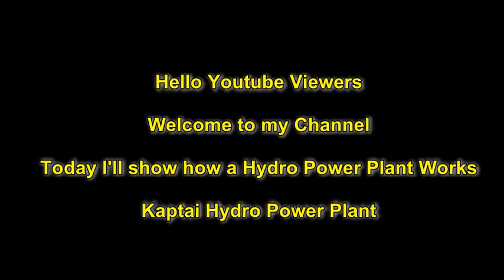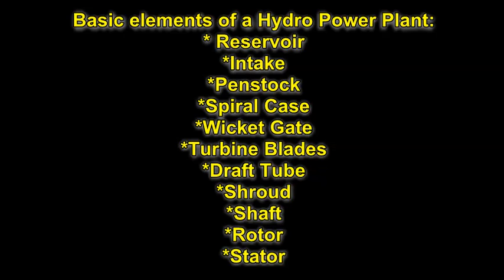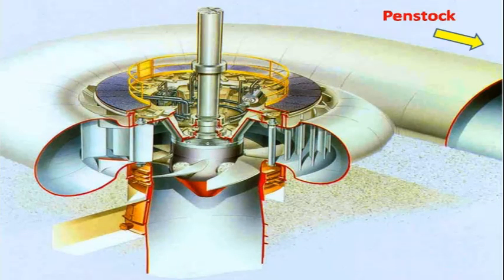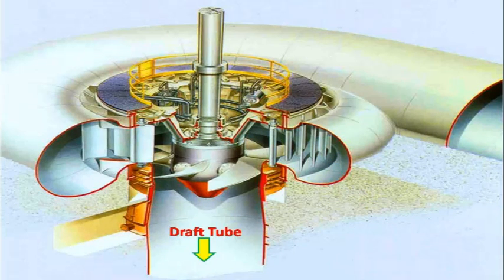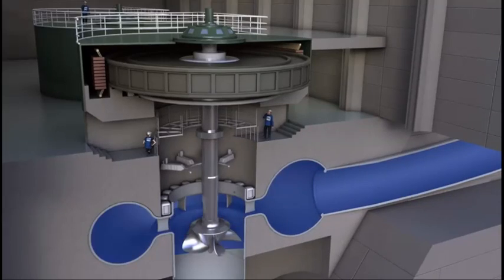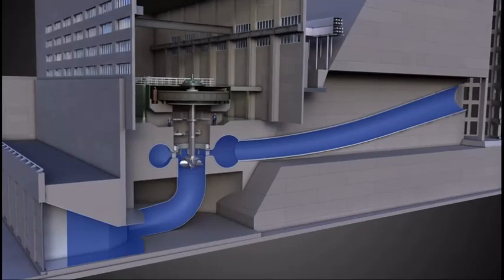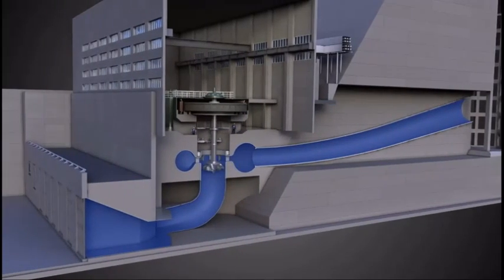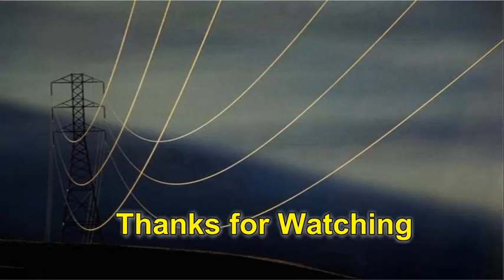Kaptai Hydro Electric Power Plant I কিভাবে বিদ্যূৎ উৎপাদন করে কাপ্তাই পানি বিদ্যুৎ প্রকল্প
This is a basic idea how electricity generated from hydro power plant. Hydro Power Plant is eco- friendly and renewable energy which produces electricity at very low cost and contributes a significant role of modern civilization.